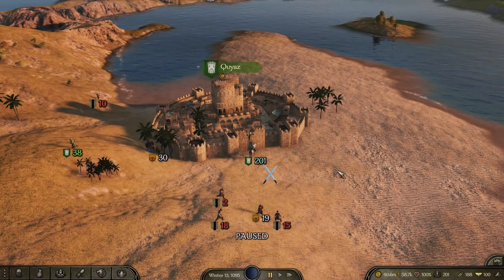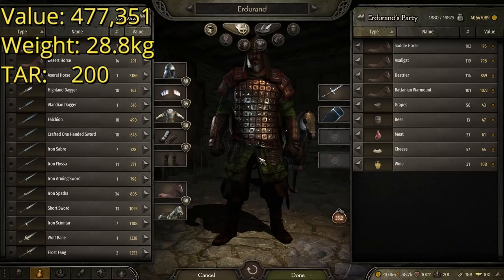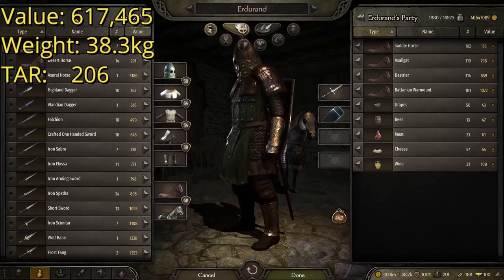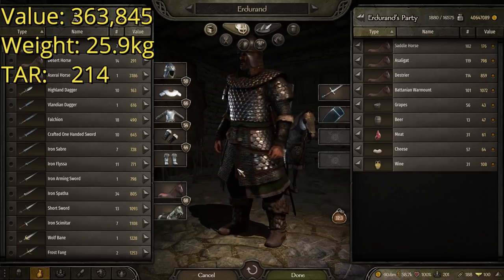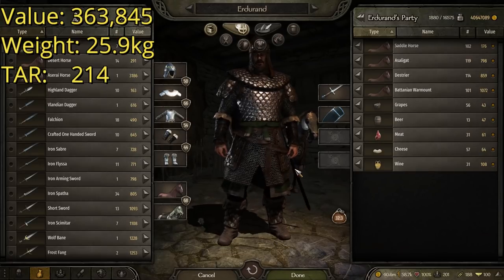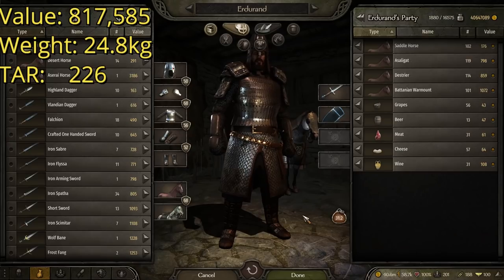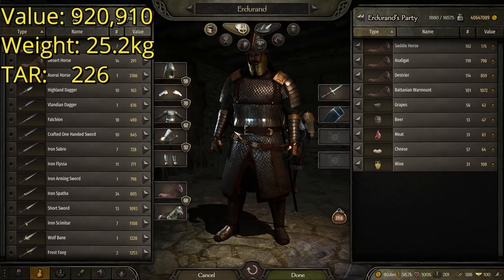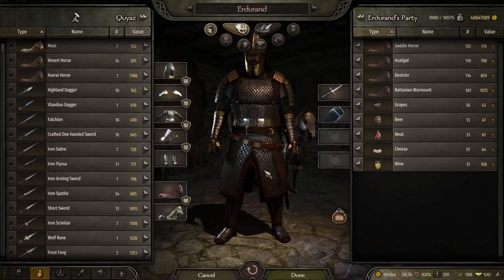5 ABSOLUTE Best Suits of Armor in Mount & Blade Bannerlord Ranked by Defensive Stats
This video builds and ranks the five absolute best suits of armor in Mount and blade Bannerlord. Basically, it is just the five best helmets, the five best shoulder armors, the five best body armors, and the five best leg armors. Each corresponding piece makes up their respective suit, and therefore logically, you have the five best suits of armor stat wise. Now, they don't all look exactly perfect, for that, look for my top 5 best looking armor sets video. This one just shows you which parts in the game can be mixed and matched to make the ultimate suits of heavy armor in Mount & Blade Bannerlord.